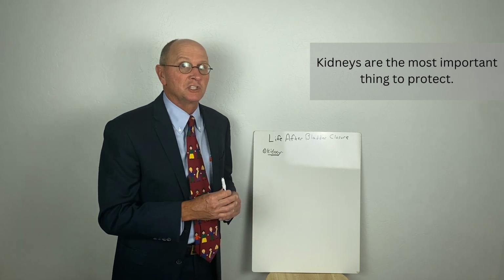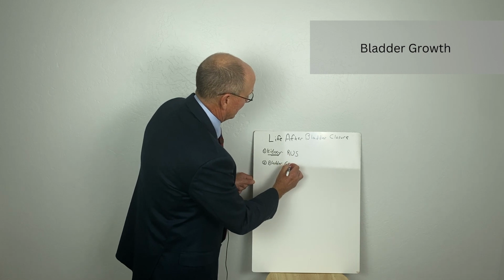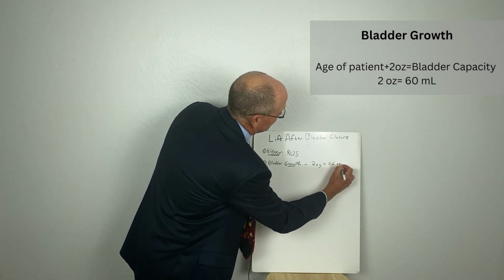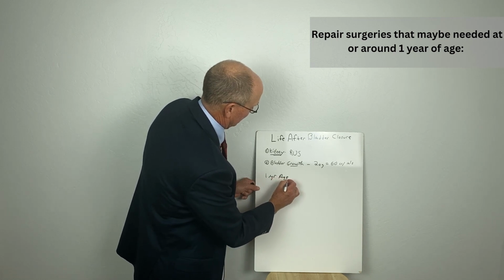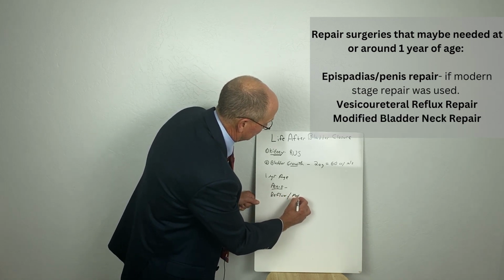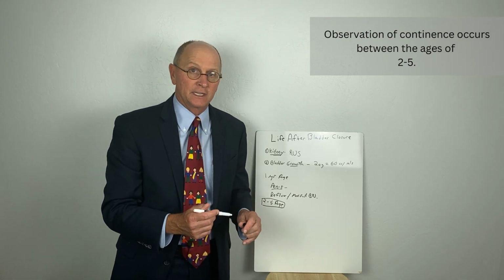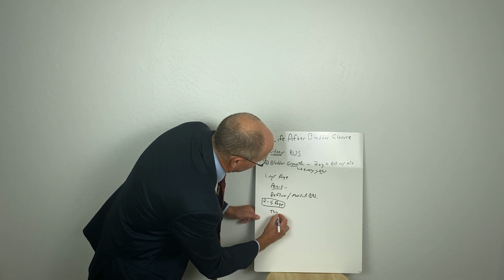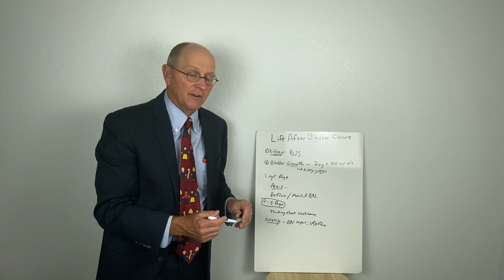Initial Life after Bladder Exstrophy Closure, Life after Surgery.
Dr. Bradley Kropp explains life/care after the initial bladder exstrophy closure surgery and how to care for bladder exstrophy patients over the years.